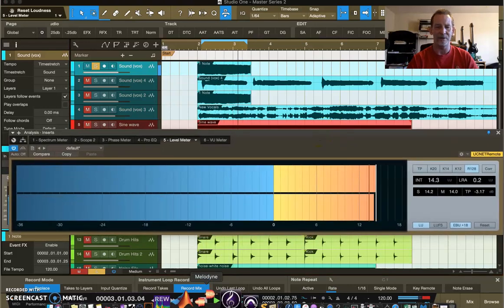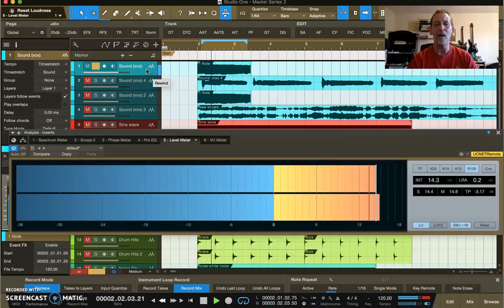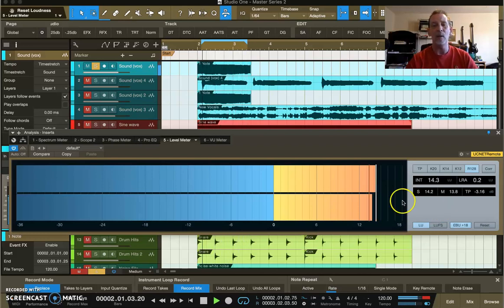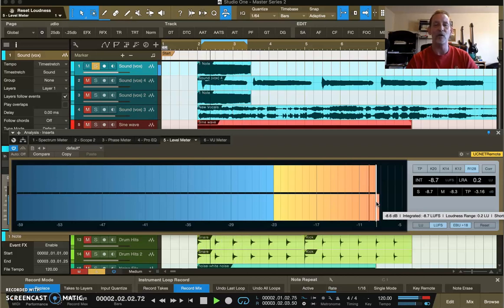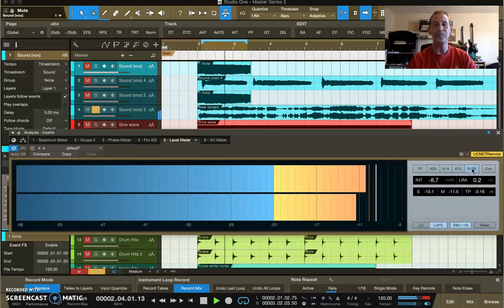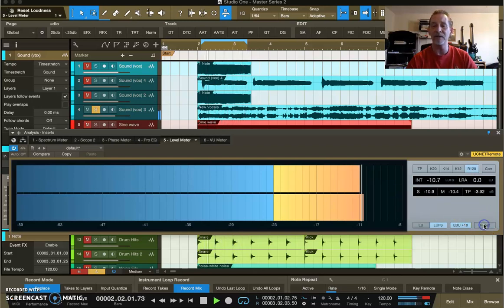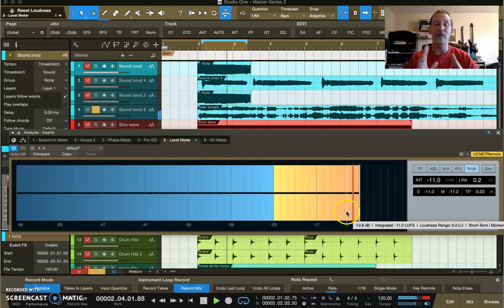Master Series 2; 31; Level Meters 5; LUFS & LU Scale Metering Systems